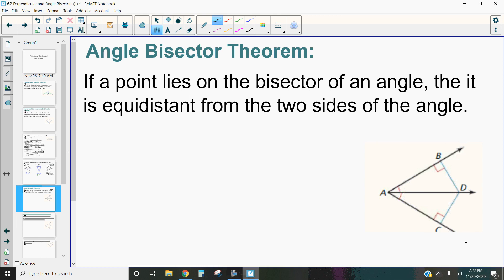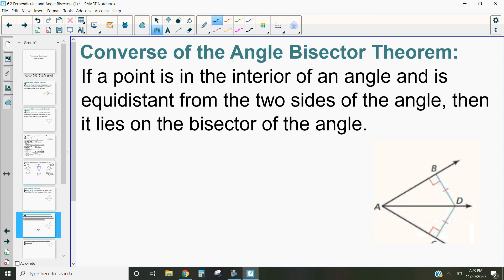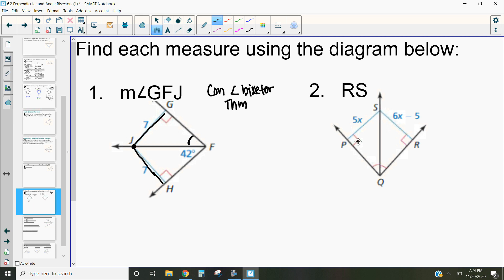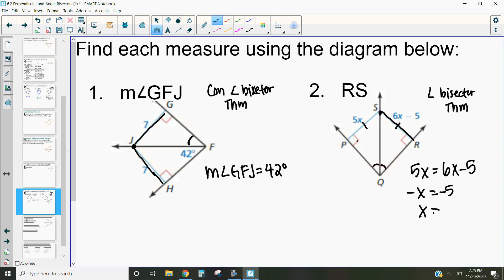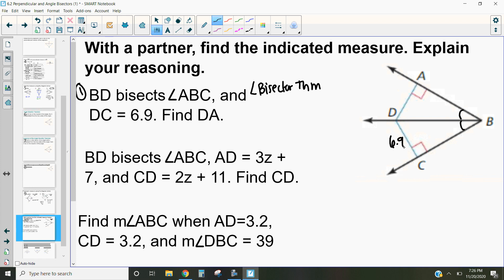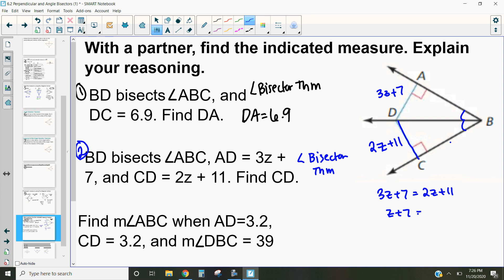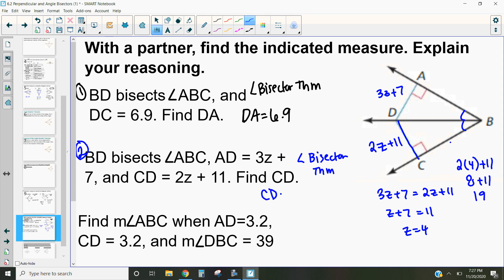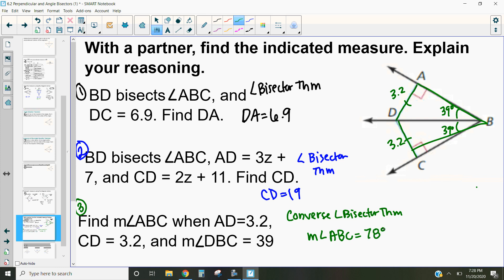6.2 Angle Bisector Theorem and Converse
This video explains the angle bisector theorem and the converse to the angle bisector theorem. It then uses the two theorems to find segment lengths and angle measures.